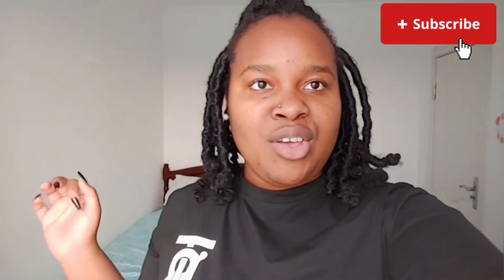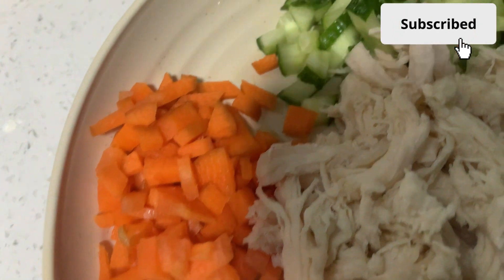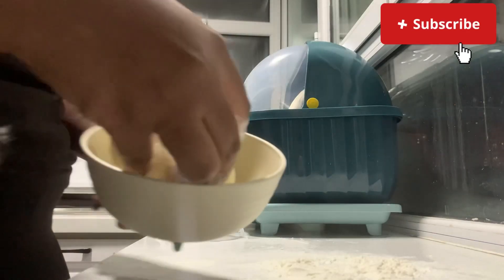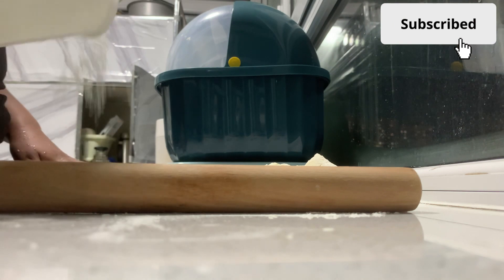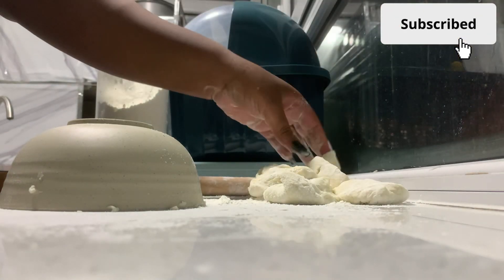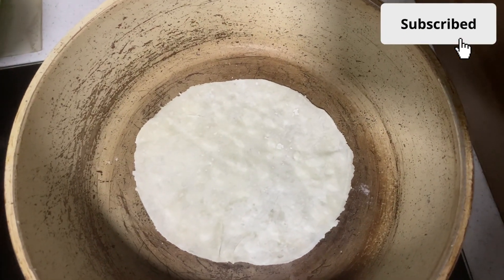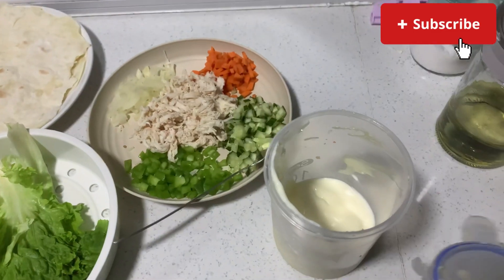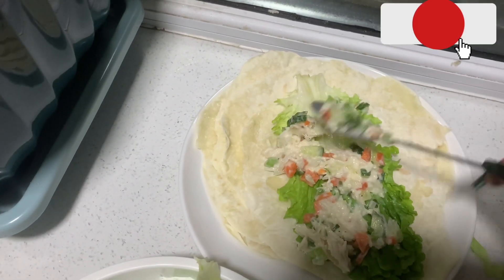Easy & Quick healthy Low Carb Chicken Mayo Tortilla Wraps | Recipe